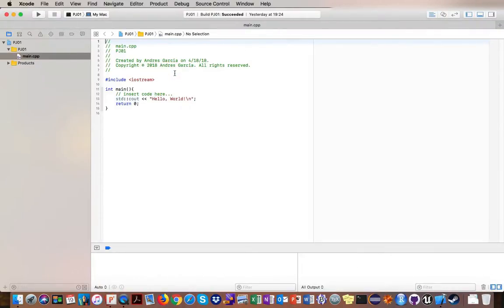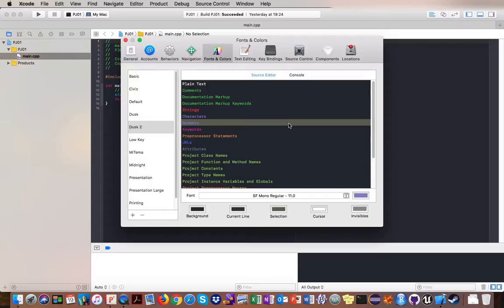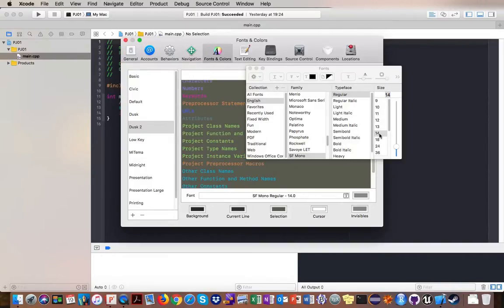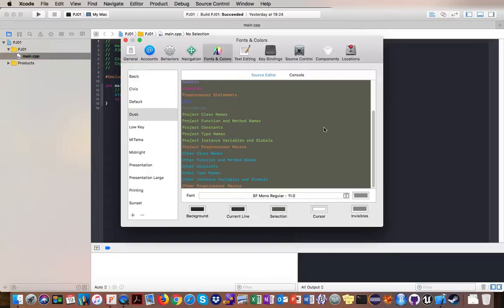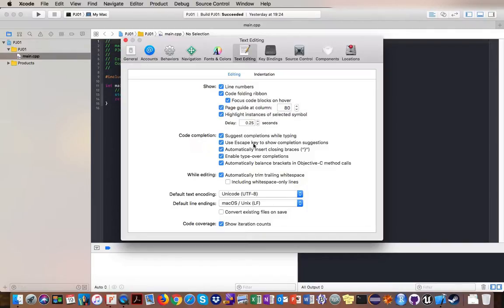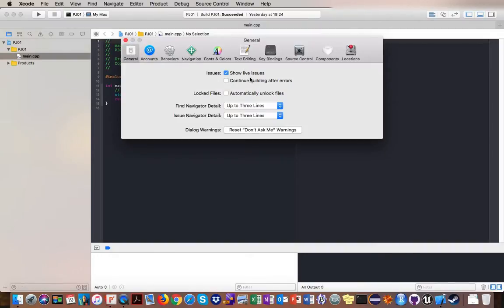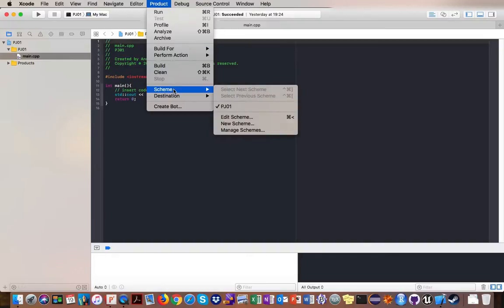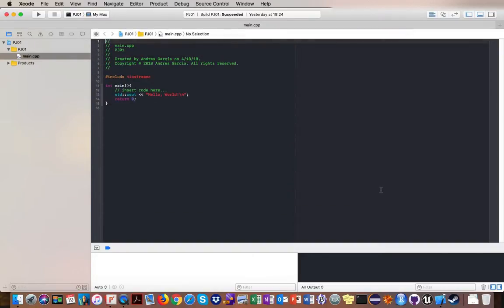Introduction to C++ - Optional - Customizing XCode.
If you are planning on learning programming or about dedicating your life to programming, it is important to be as comfortable as possible.

In this video I talk about customizing some of the aesthetics of XCode. This is a very basic tutorial, but even customizing the font of the editor can sometimes be a nightmare.